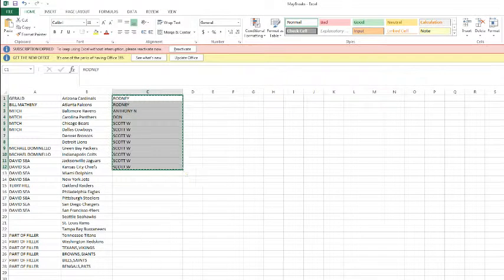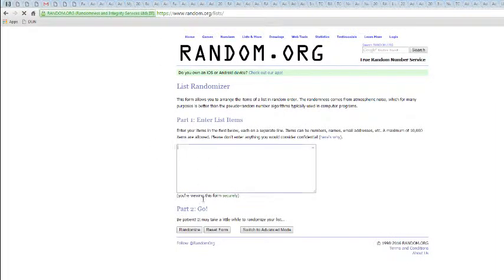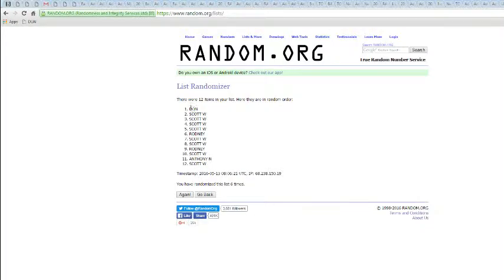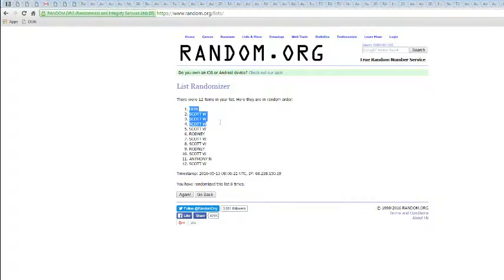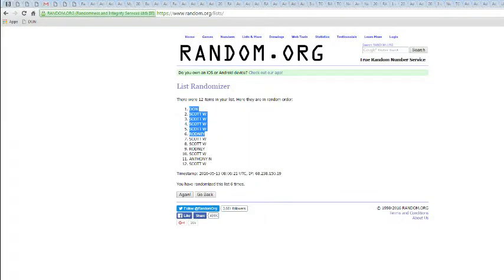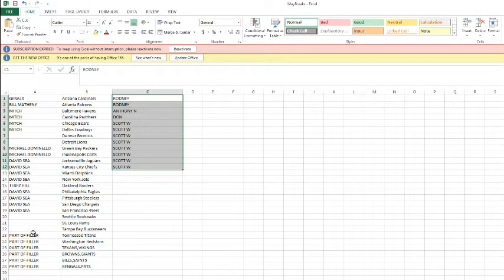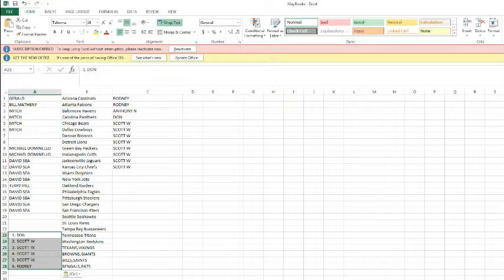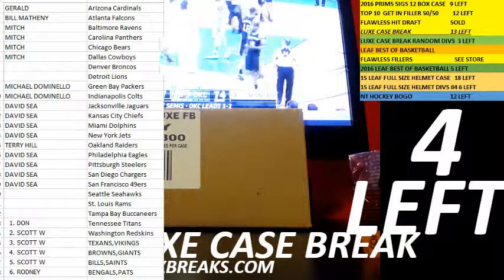FILLER FOR LUXE